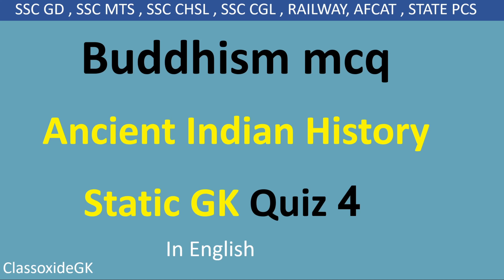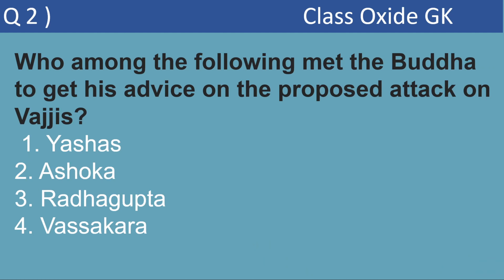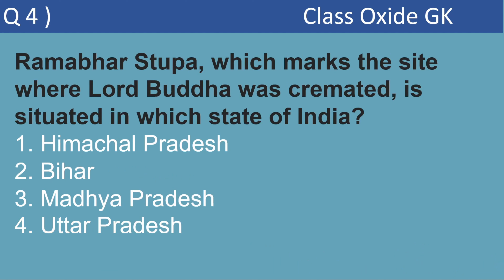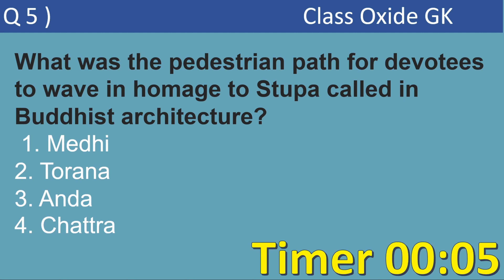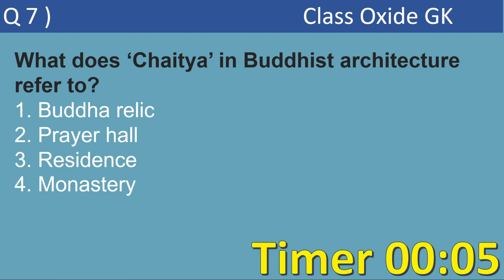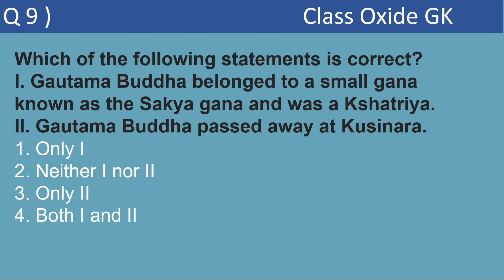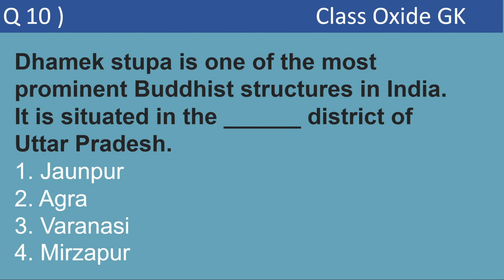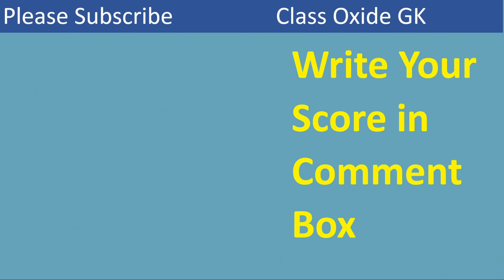buddhism mcq questions in English ancient Indian history mcqs quiz static gk ssc mts , ssc cgl 20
Name of this youtube shorts video : buddhism mcq questions in English | ancient Indian history mcqs quiz | static gk | ssc mts , ssc cgl 2023, afcat

About the video : this is ancient indian history general knowledge quiz video  . in this gk video I have asked the buddhism mcq . buddhism mcqs present in this video are very helpful for students who are preparing for different competitive exams e.g. SSC MTS ,  SSC CHSL , SSC CGL ,SSC GD, Railway ALP, AFCAT etc . many people love to play  gk quiz , this gk video  is also helpful for them .
In this video I have first asked buddhism mcqs in English from ancient Indian history  and after few seconds I have provide answer of the mcq.

About the channel – General knowledge are very important part of competitive exams . in most of the competitive exams there is a section in question paper called general awareness. In general awareness section there are many question of static gk .
Class oxide gk is the educational  YouTube channel which help students in  preparation of  general awareness for competitive exams.